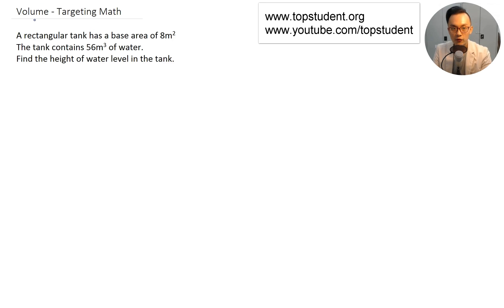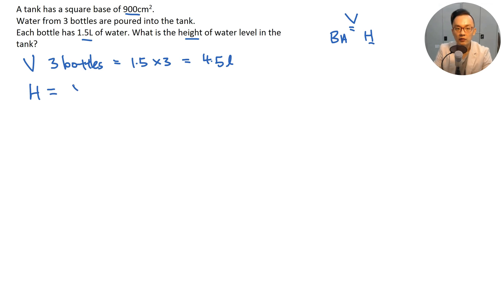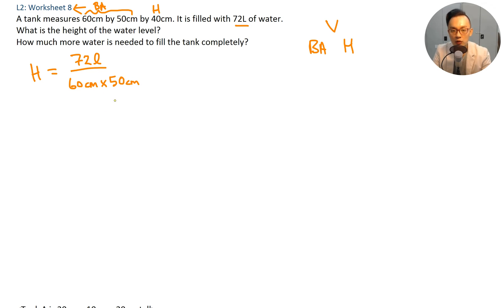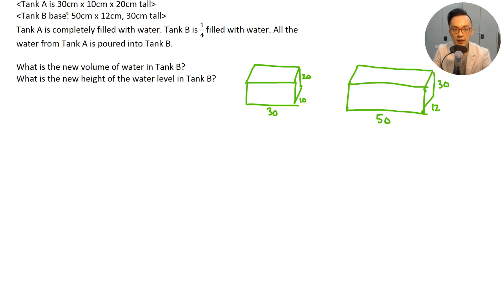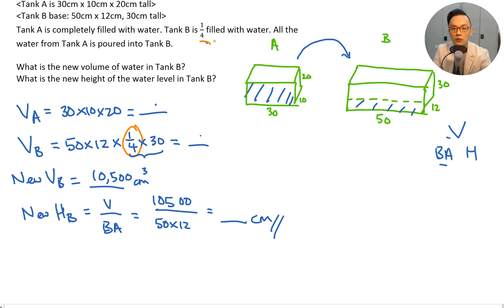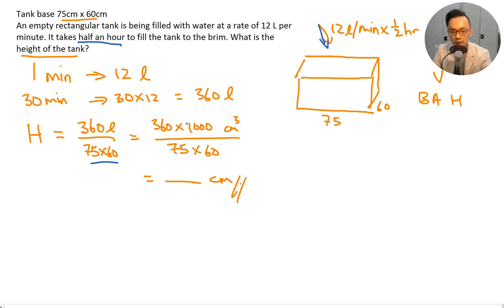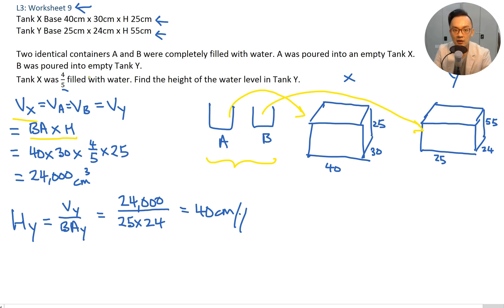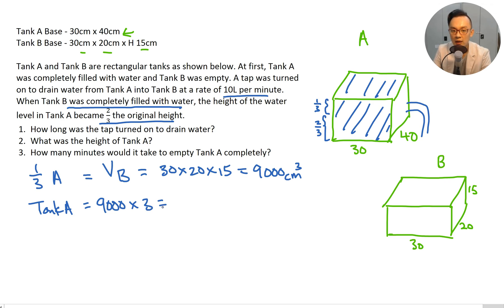Primary 6 - Math - Volume - Targeting Math Workbook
A selection of Volume questions from the Primary 6 Targeting Math workbook